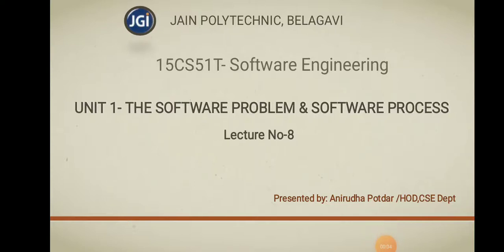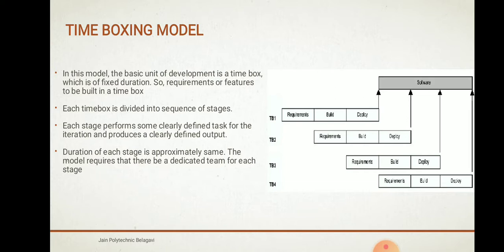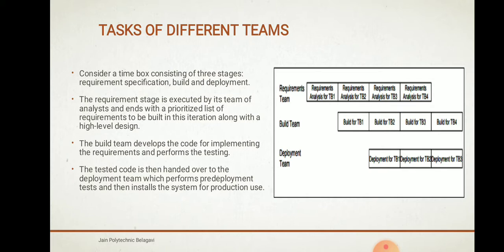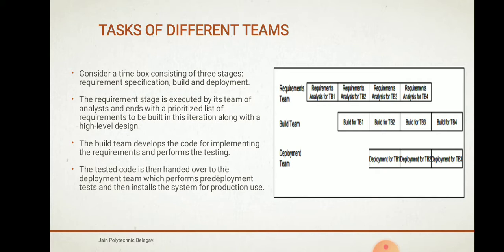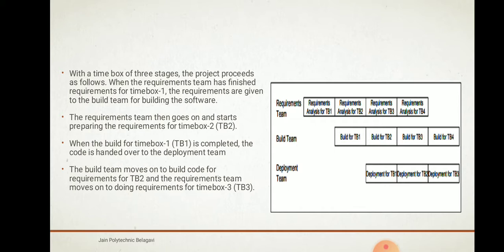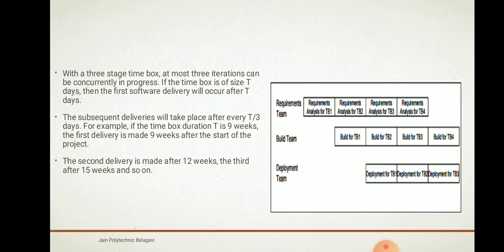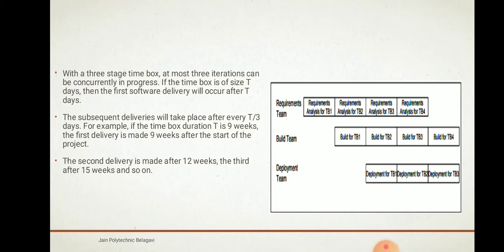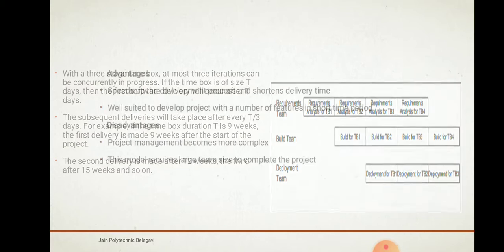[15CS51T]-UNIT 1- Software problem and process lect 8